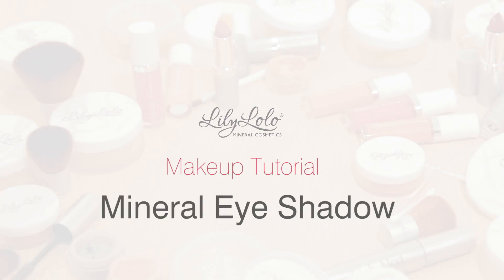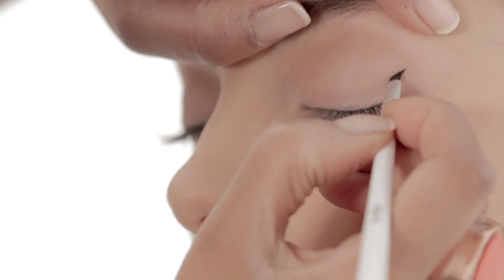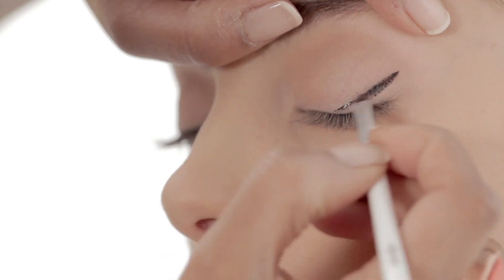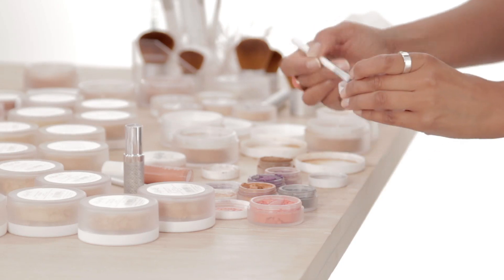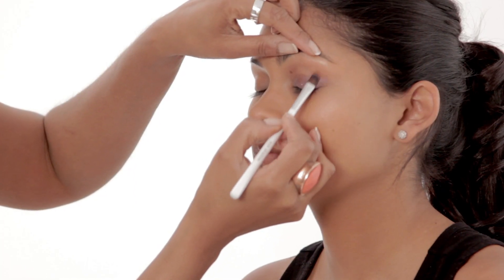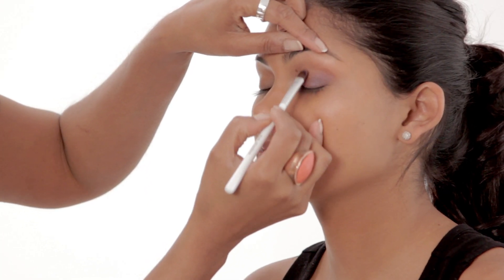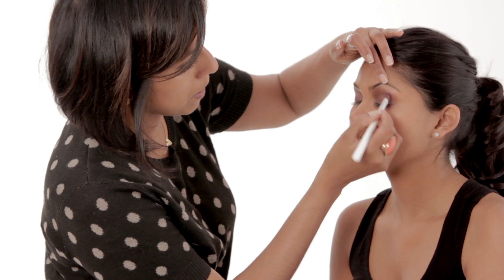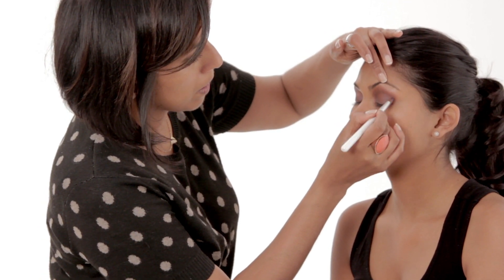Lily Lolo How To's: Eye Shadow Application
Discover how to apply Lily Lolo Mineral Eye Shadow. Nadira Persaud, International Make up Artist, shows us how to use this highly pigmented mineral eye shadow for a long lasting and durable finish. Create sheer or intense washes of colour, with shades which work both wet and dry.